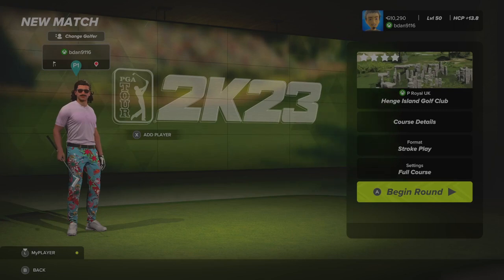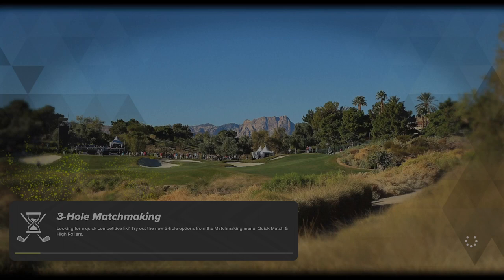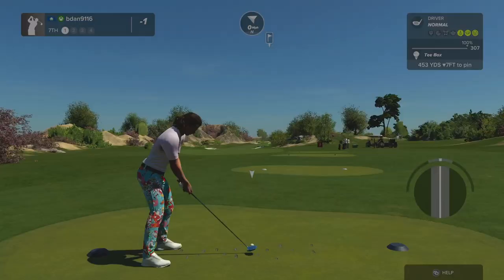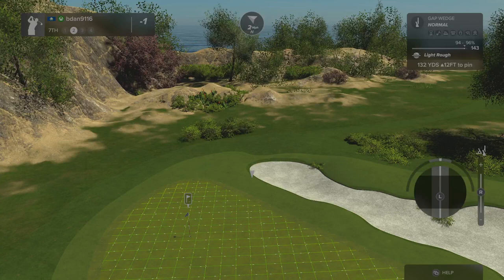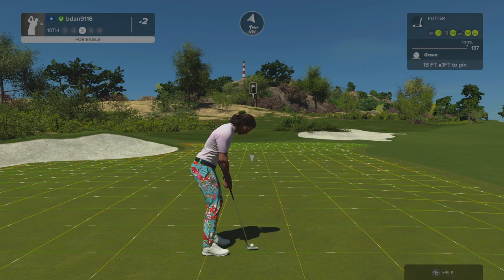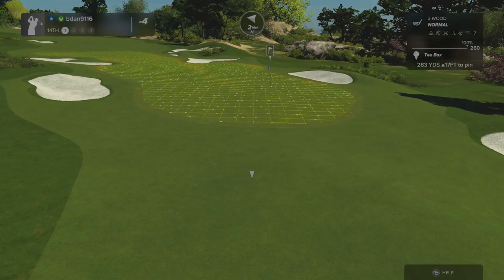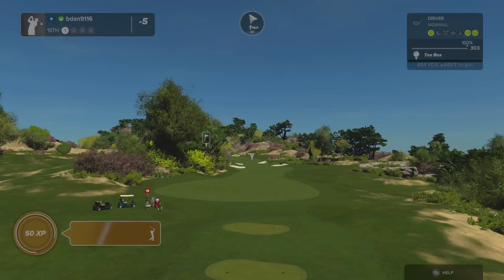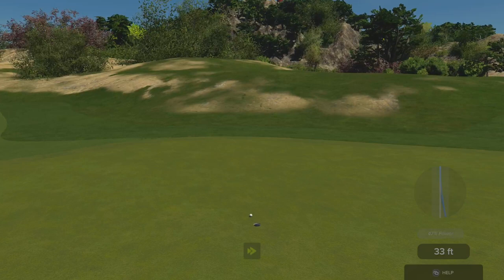PGA 2k23 Course Play Through - Henge Island Golf Club - (xbox)